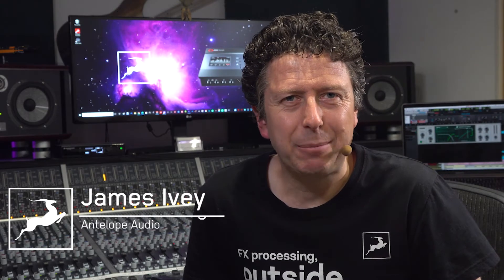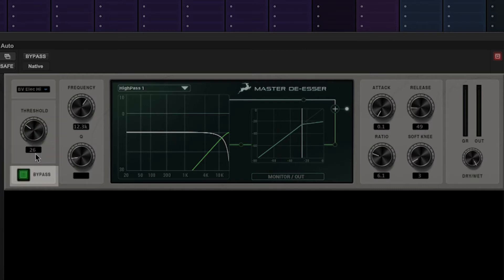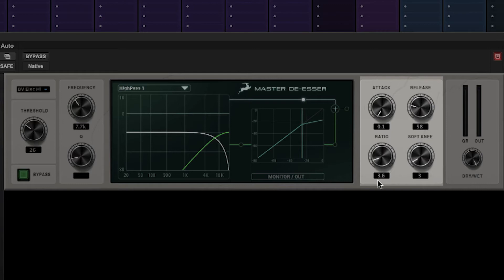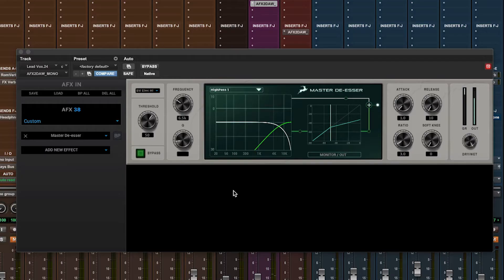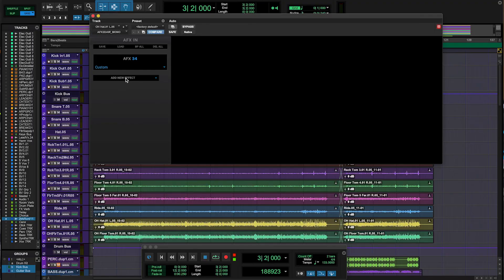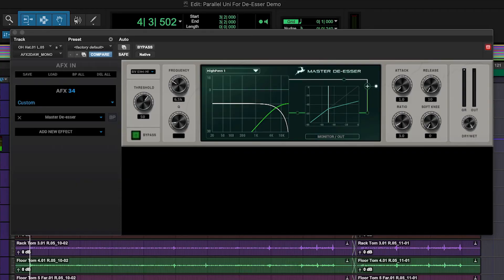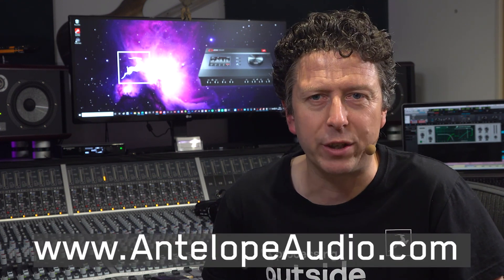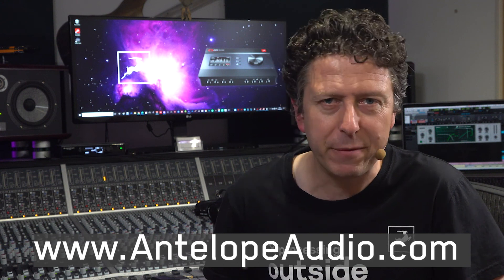Master De-Esser Overview | Real-time De-Esser Effect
The Master De-Esser will help you clean your audio from any unwanted sibilant consonants which might have occurred due to a variety of reasons among which over-compression, improper mic’ing, or individual voice specifics.

The Master De-Esser is available in the expandable library of all Synergy Core interfaces. Monitor with the effect in real-time when recording or use it when mixing or mastering in your DAW without adding any CPU load.